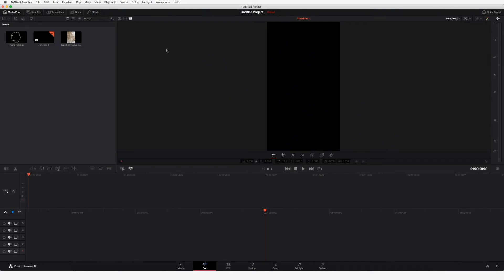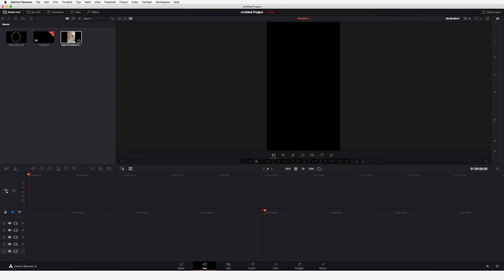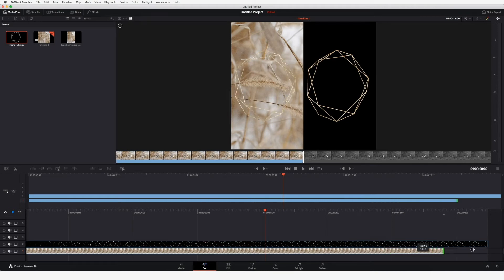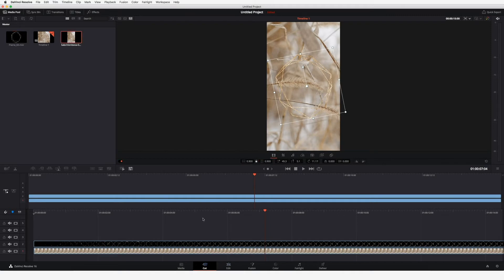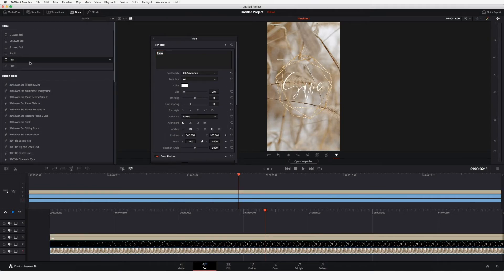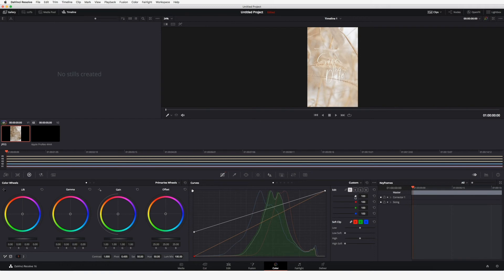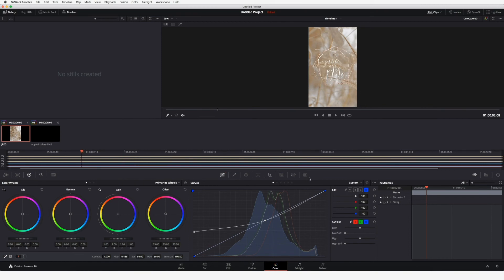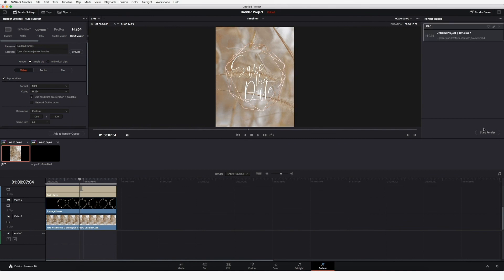DaVinci Resolve tutorial: How to use Animated Gold Geometric Frames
How to use the animated golden frames inside Davinci Resolve

Create digital wedding save the date invitations, electronic Christmas cards or lovely social media postings like animated instagram stories or animated pins for Pinterest.